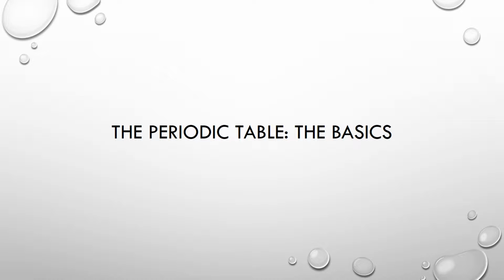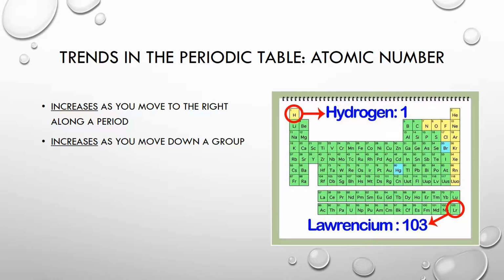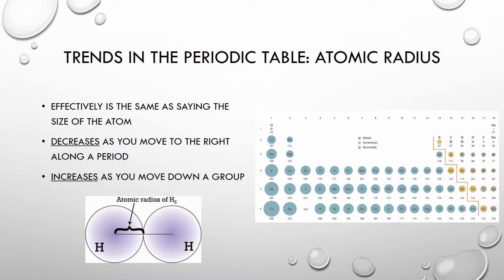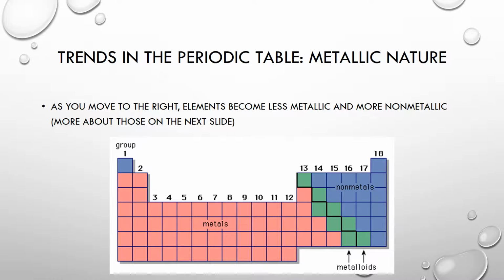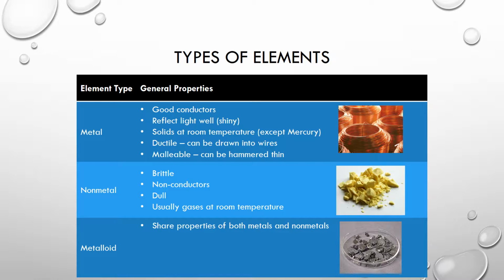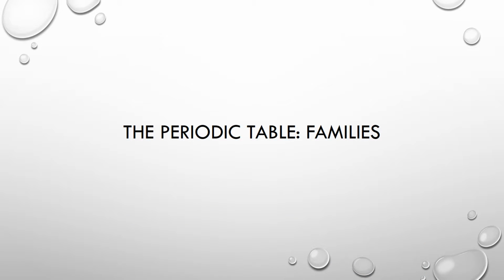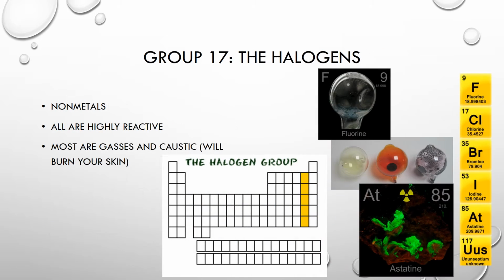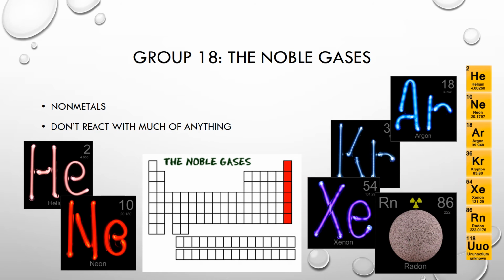Notes on the Periodic Table